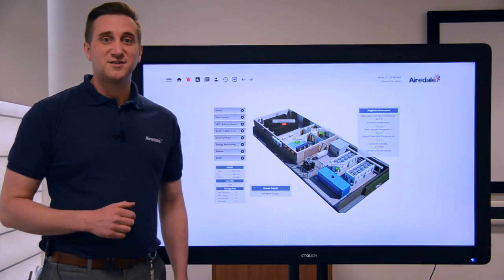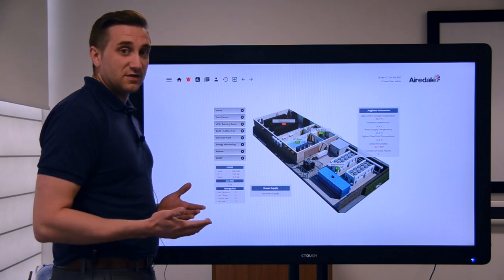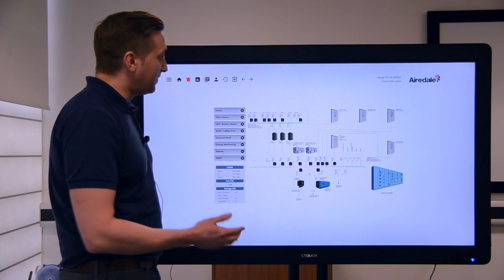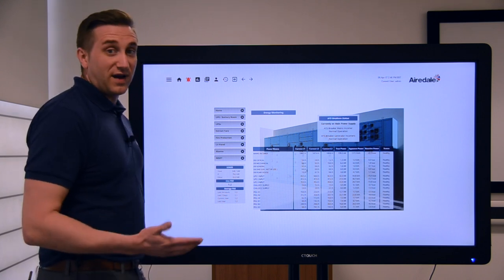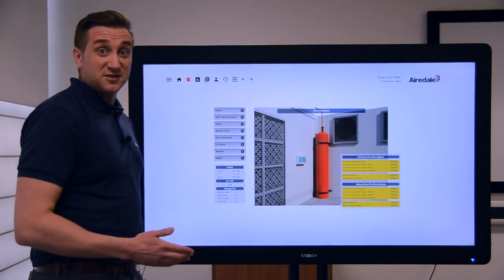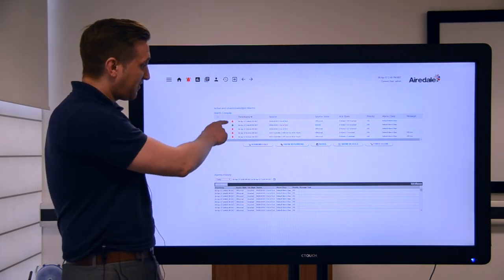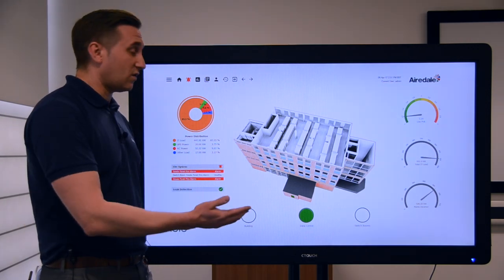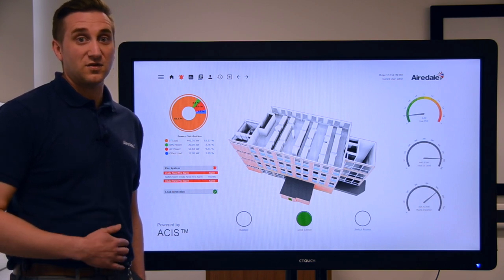ACIS™ Building Management System (BMS) Demo with Jon Martinez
In this video, Airedale Controls Project Manager, Jon Martinez demonstrates some of the benefits and features of the ACIS Building Management System which helps Data Centre managers optimise energy efficiency in data centres.